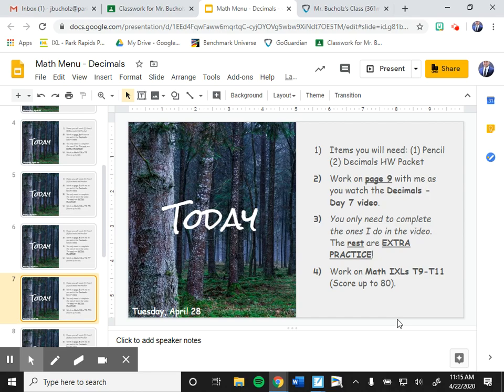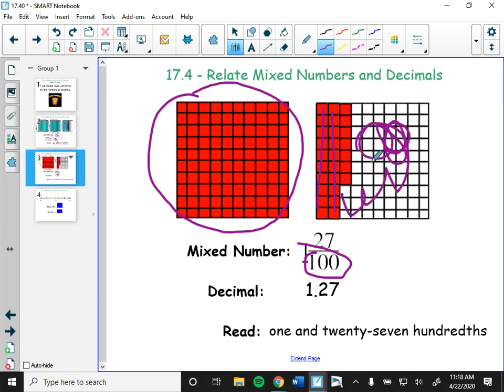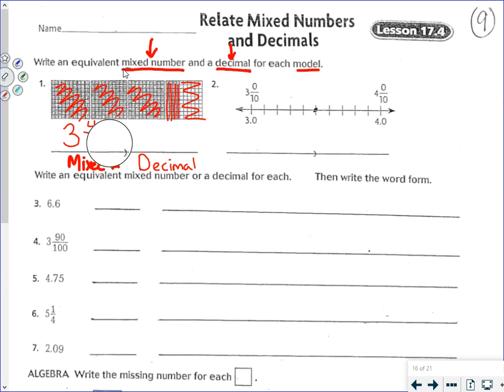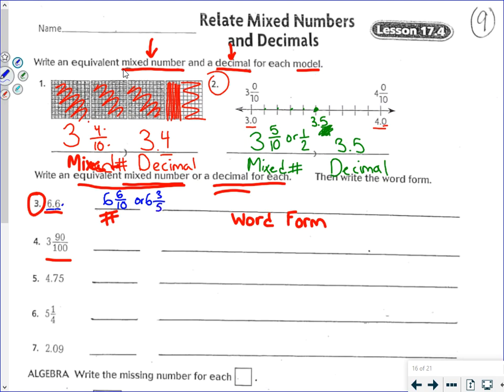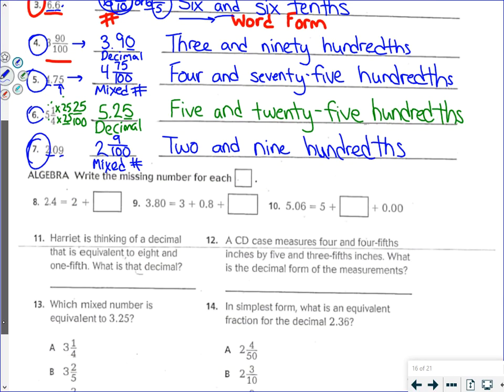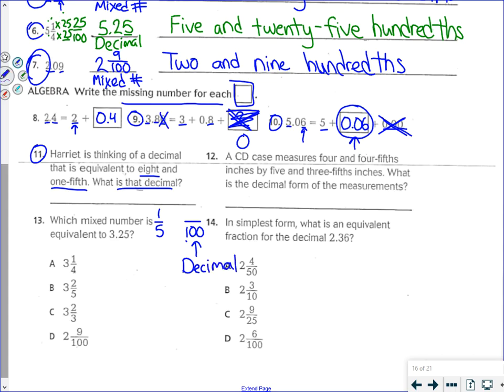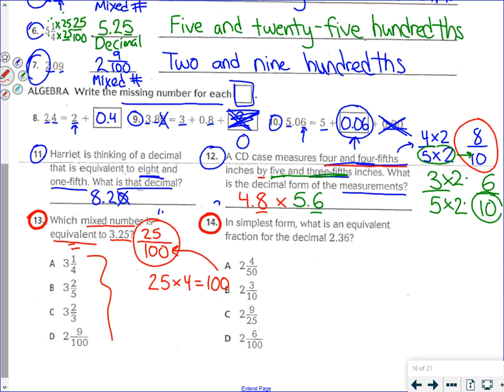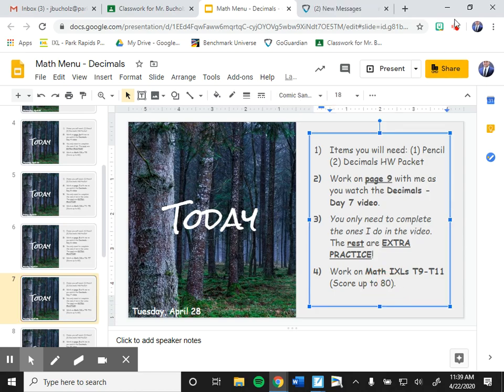Decimals - Day 7 (4/28)